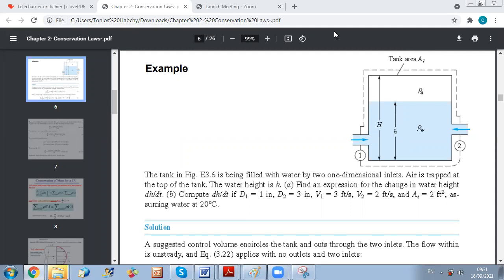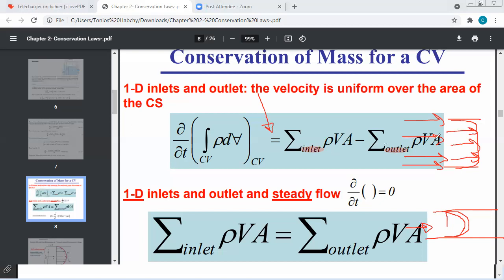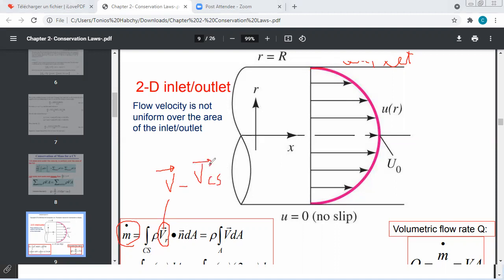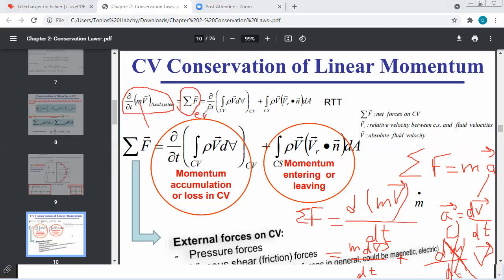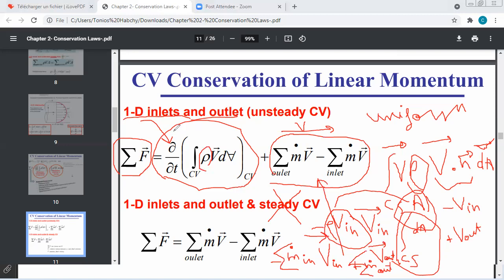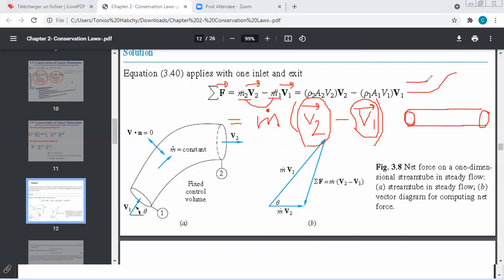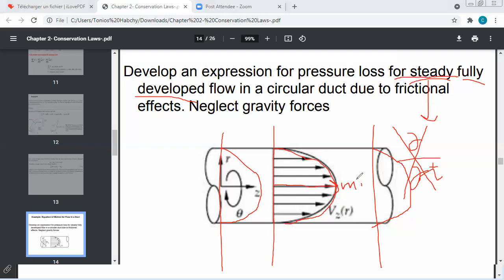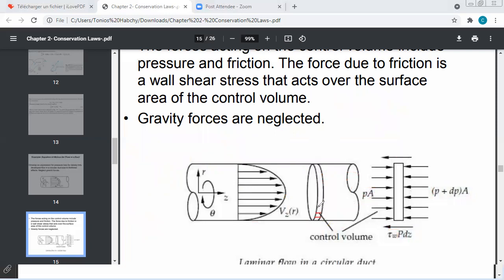Conservation Laws - Part 2